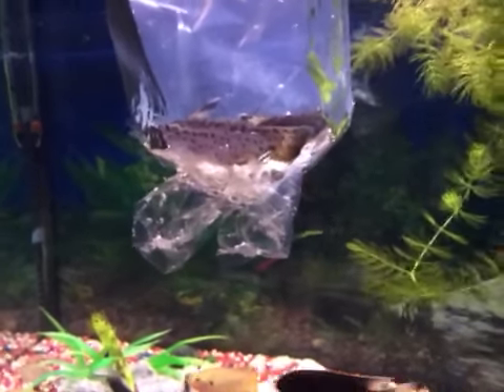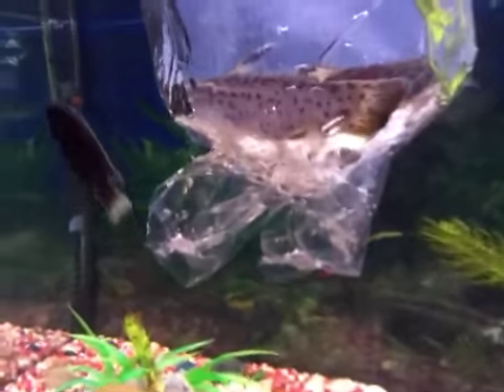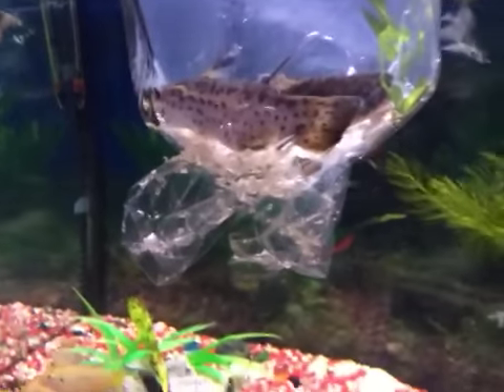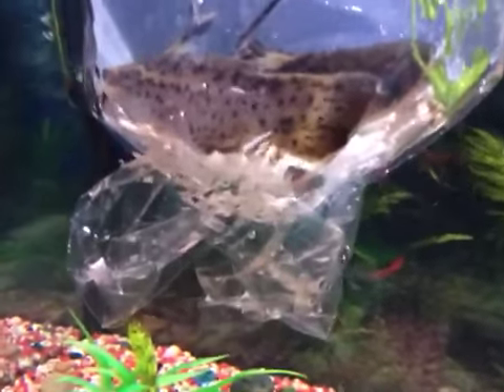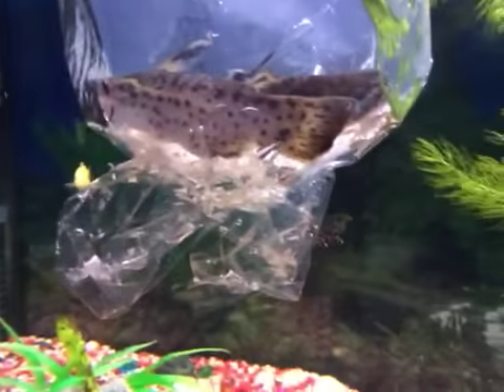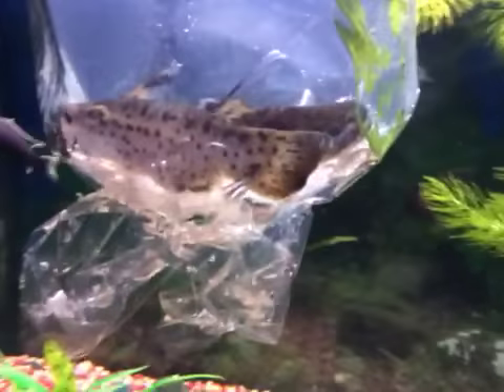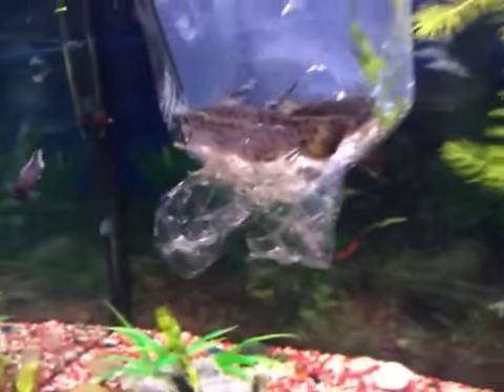new catfish for tank